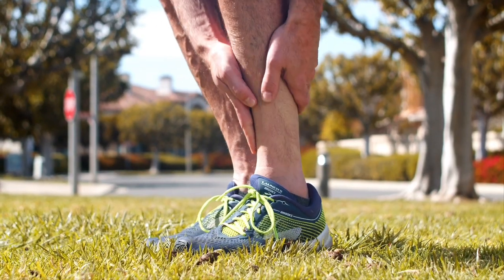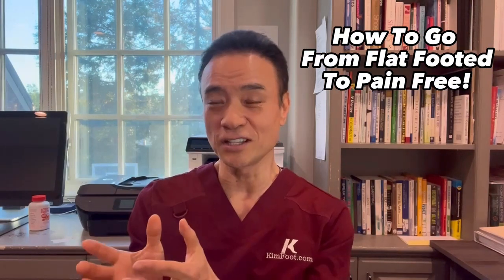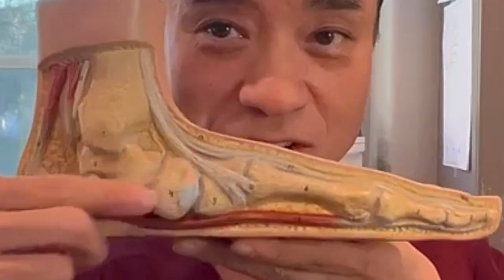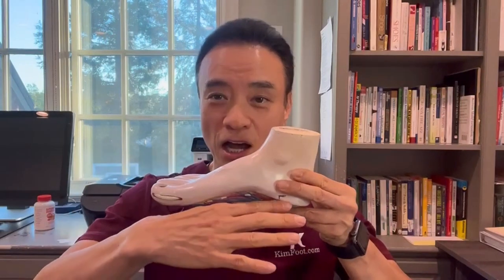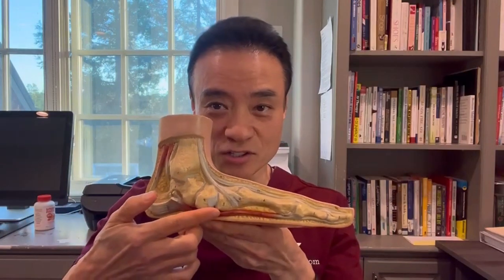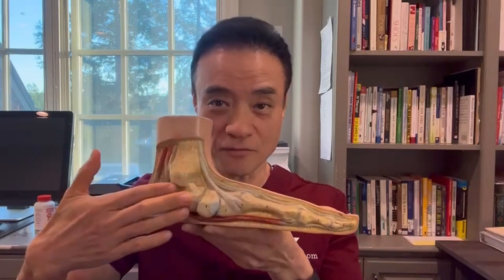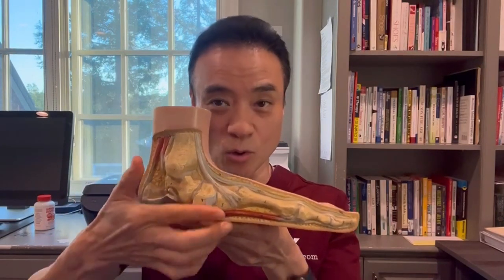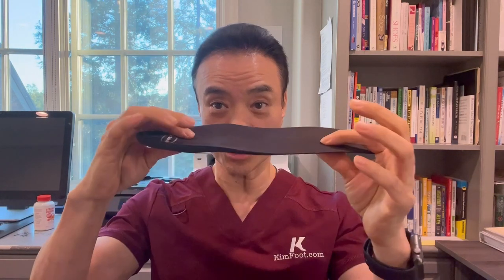How To Fix Flat Feet With Insoles/Orthotics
Hi everyone, it’s Dr Kim here! Are you dealing with flat feet? In this video, I am sharing with you all the most effective way to combat flat feet and fix them for good!